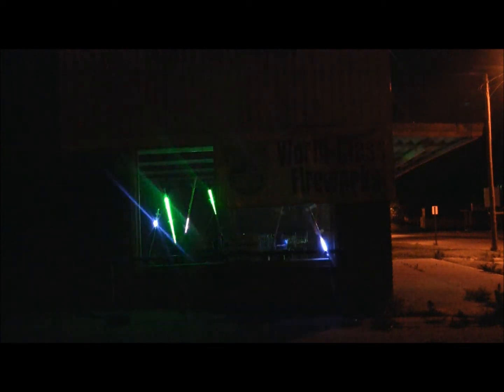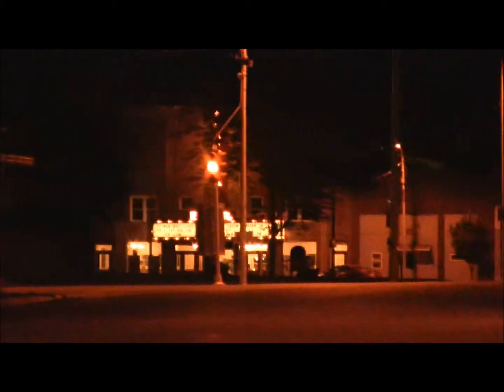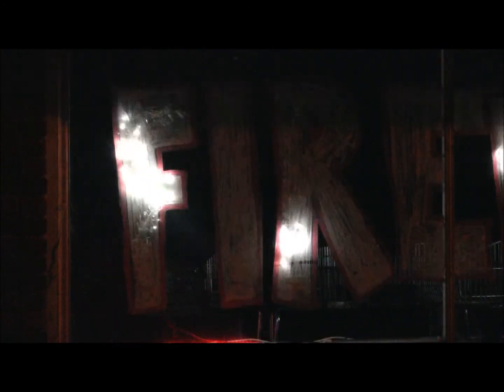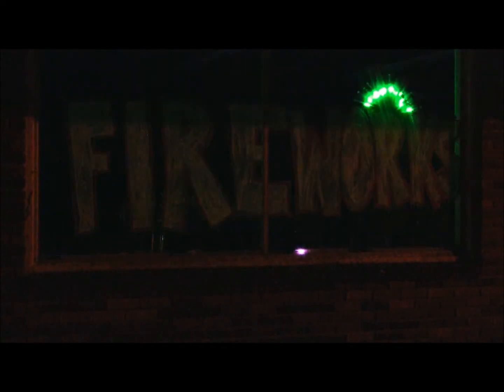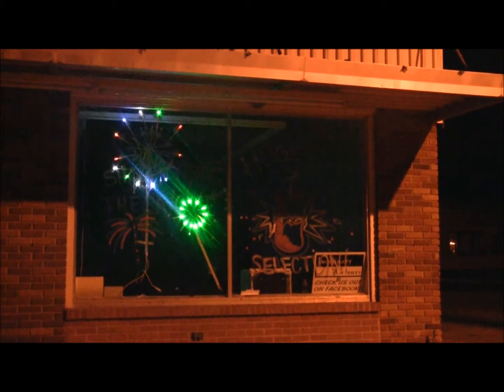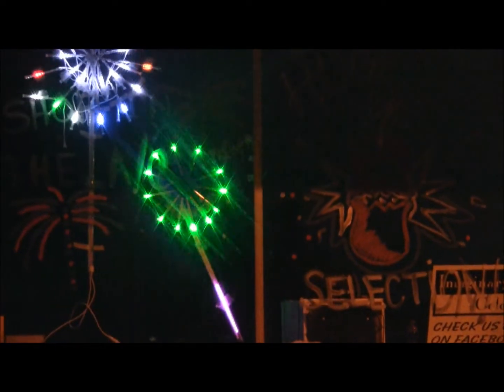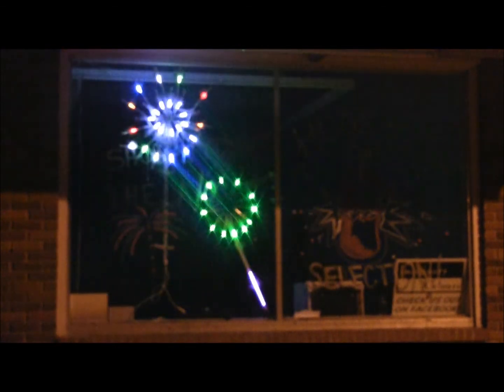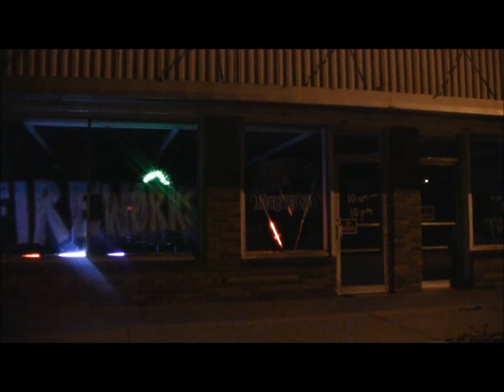Fireworks Store LED Lights Display Belleville KS +How to do it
ImaginaryColours.com is pleased to present an educational video on how to effectively use Christmas lights in the middle of Summer!

The exciting front display starts at 2:15. You may wish to jump ahead.